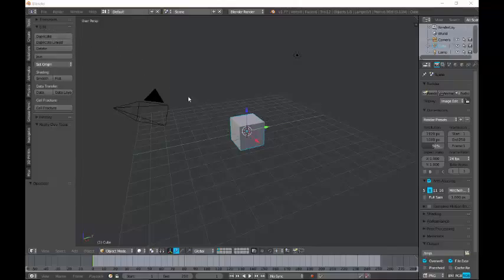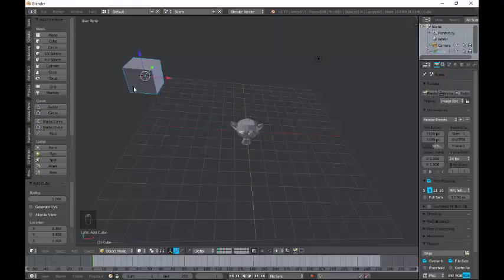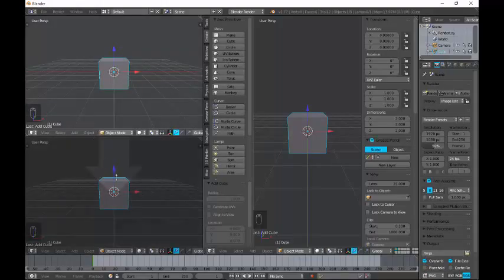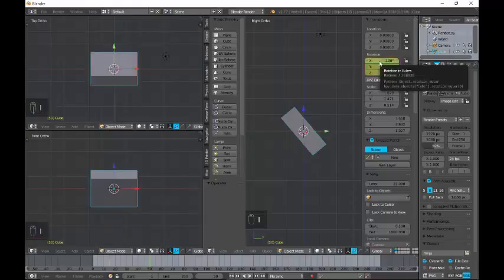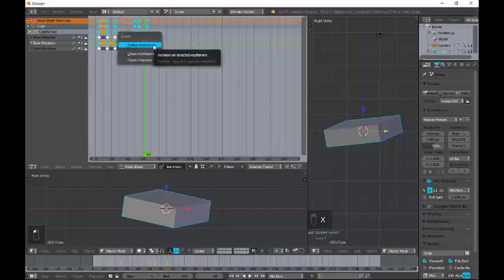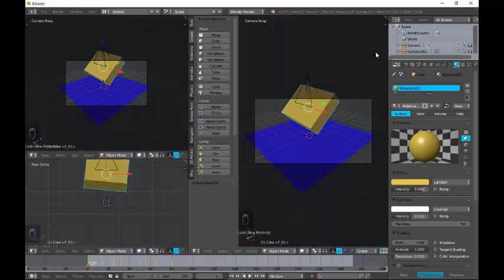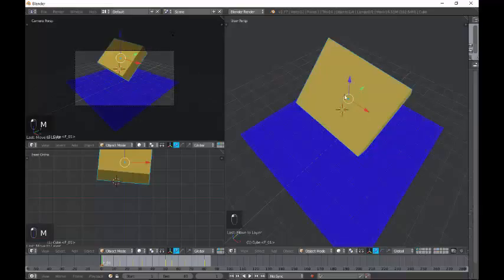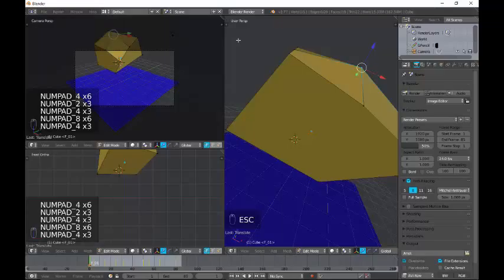Blender Tutorial Episode:1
Basic steps in blender on as a beginner ,get to know whats what and become better in the blender interface